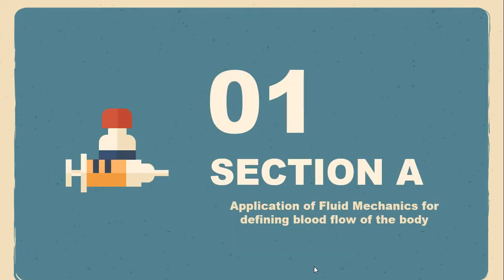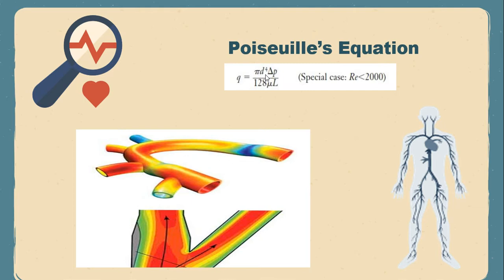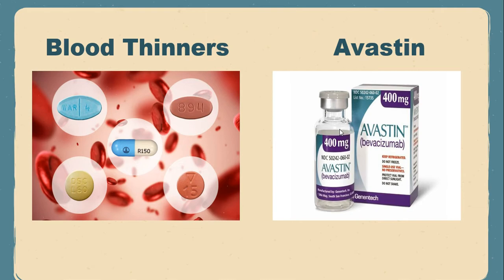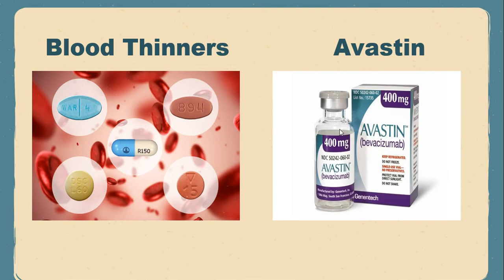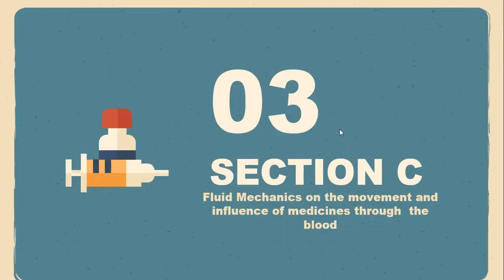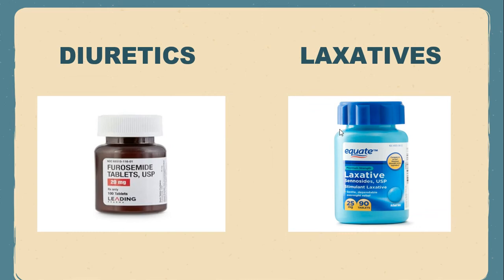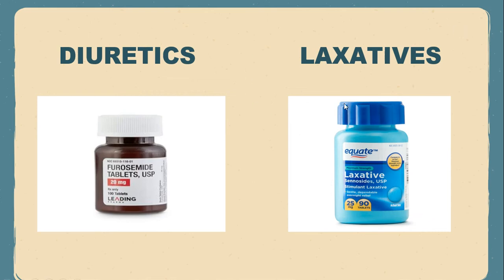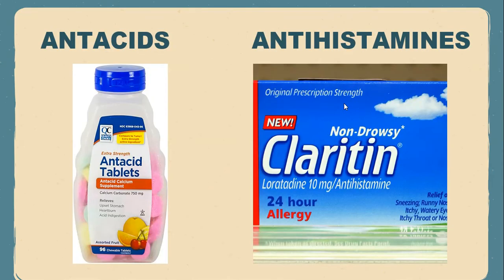Application of Fluid Dynamics in Healthcare